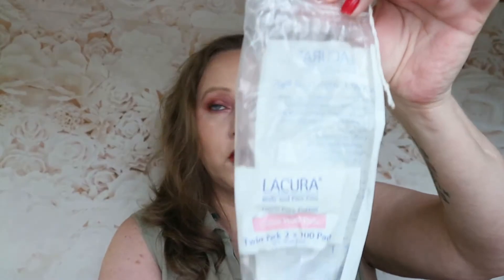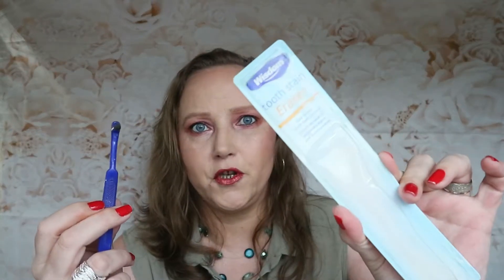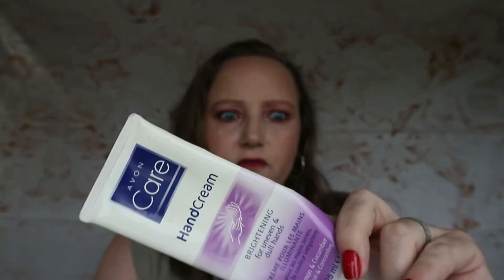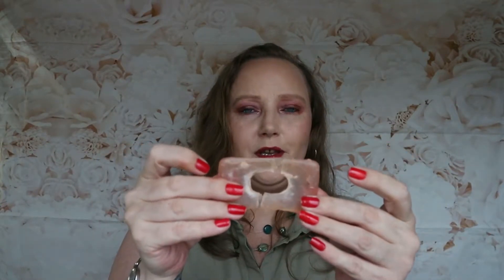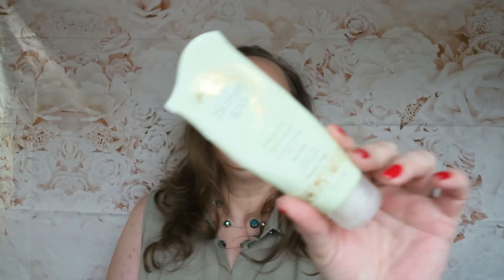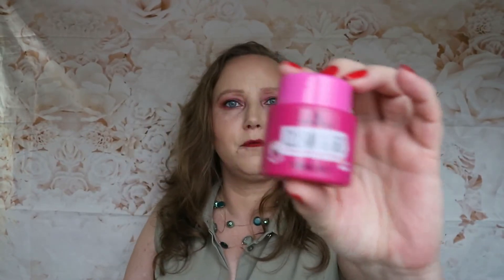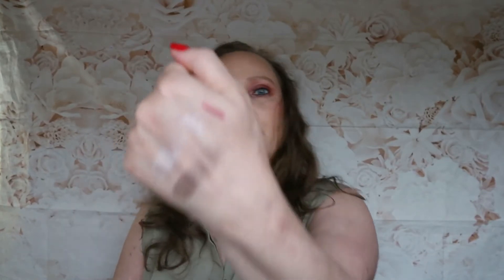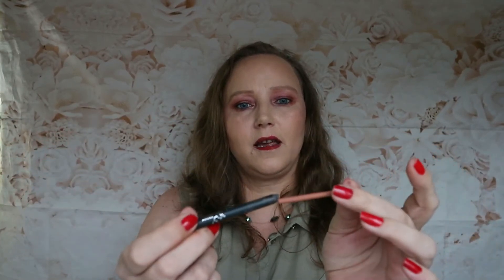MY EMPTIE`S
ELF PRIMER MIST
ELF PORE PRIMER
NO 7 SKIN ILLUMINATION
KIKO COLOUR CORRECTOR
REVLON CANDID FOUNDATION
ESSENCE STAY ALL DAY CONCEALER
ELF UNDER EYE SETTING POWDER
LOTTIE READY SET POWDER
AVON BRONZER
PHYSICAN FORMULAR BLUSH
REVOLUTION PRO GLOW HIGHLIGHTER
KIKO EYESHADOW
MORPHIE EYESHADOW
AOA BROW GEL
KIKO BROW PENCIL
MISS BEAUTY BLACK EYELINER
MAYBELINE COLOSSEL MASCARA
MISS BEAUTY RED LIP LINER
L`OREAL COLOUR RICHE 364